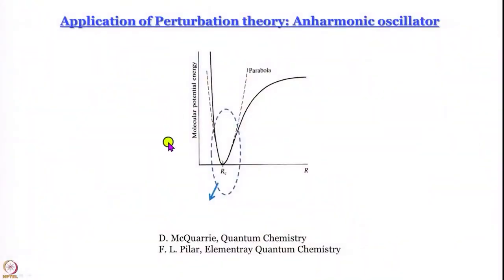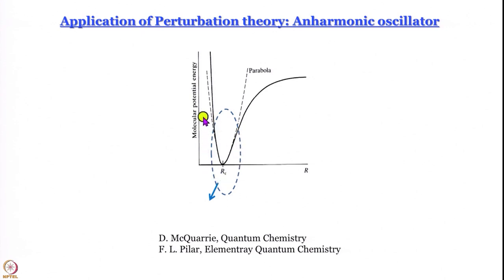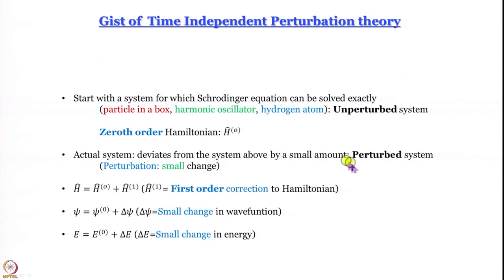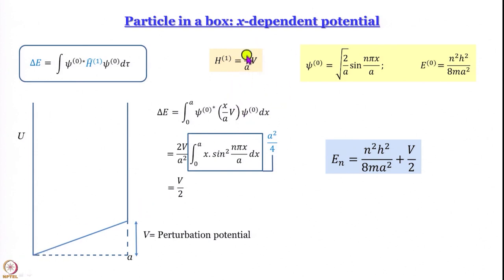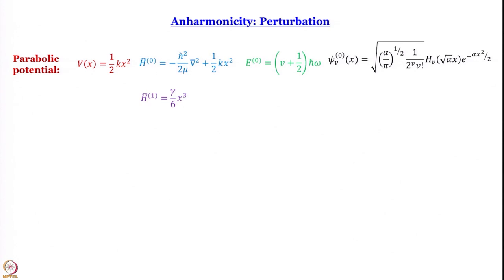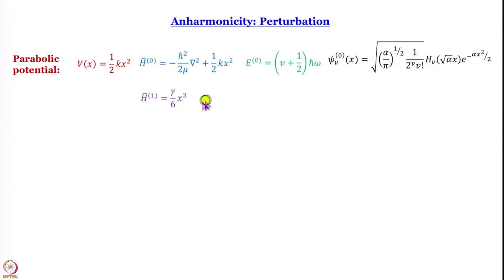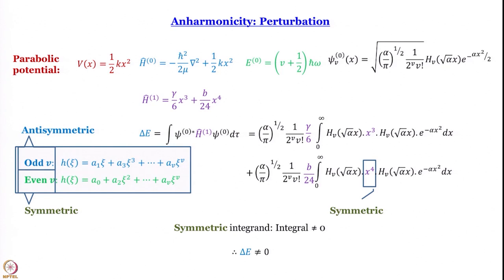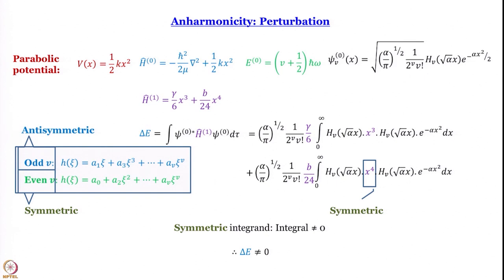Application of Perturbation theory: Anharmonic oscillator